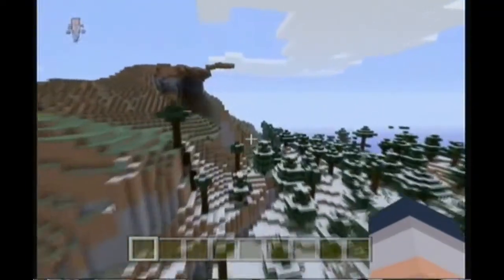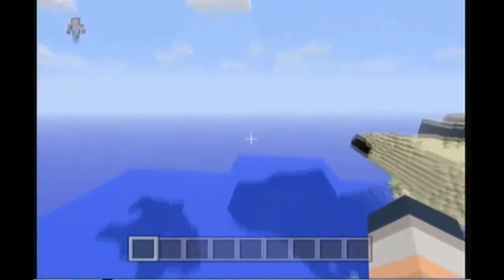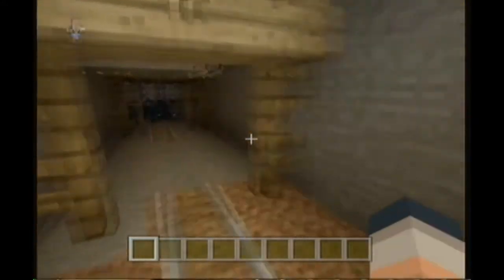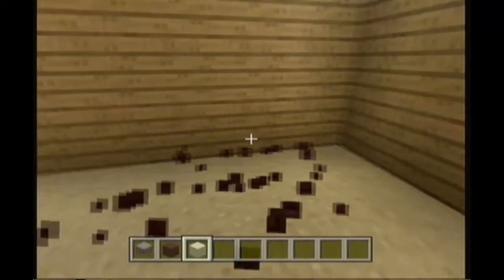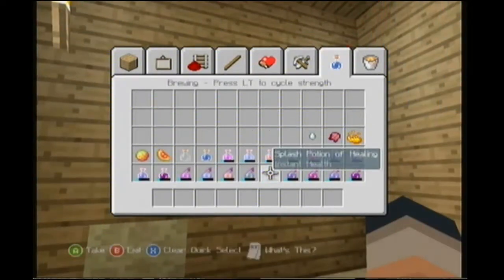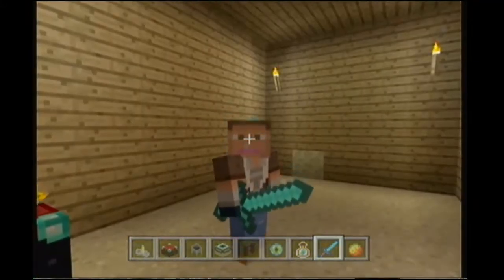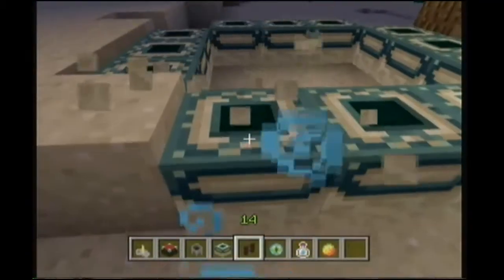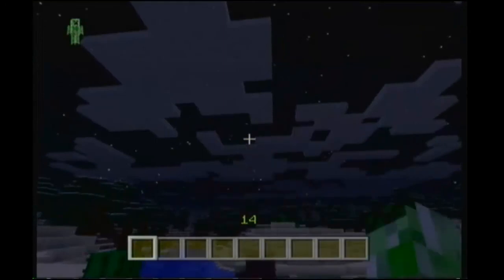Vlog et MC UPDATE! AHA! - VLogmas #19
This is a semi vlog, but a lot more gameplay of the new update on minecraft. Hope you guys enjoy. Thankyou for watching :)